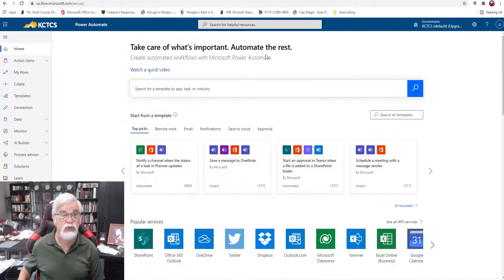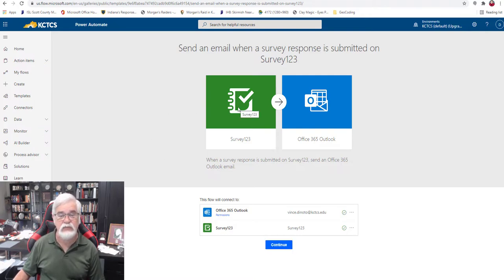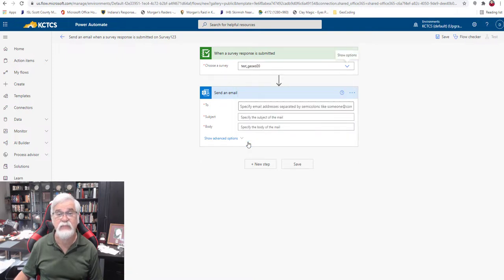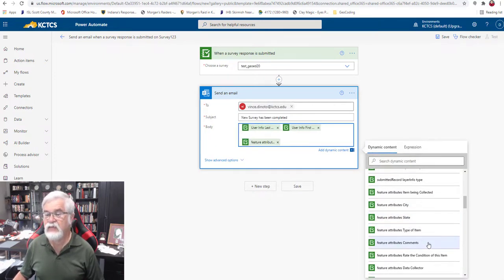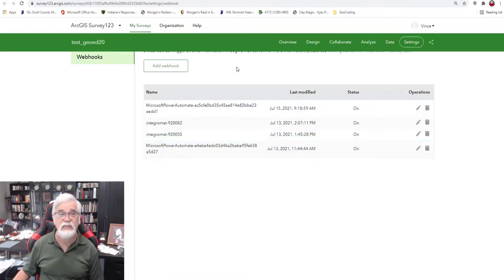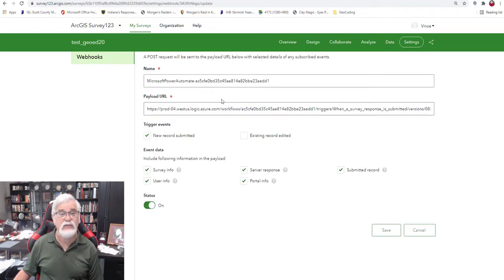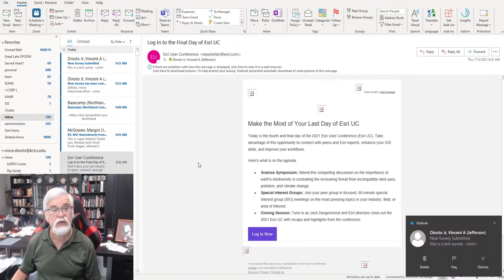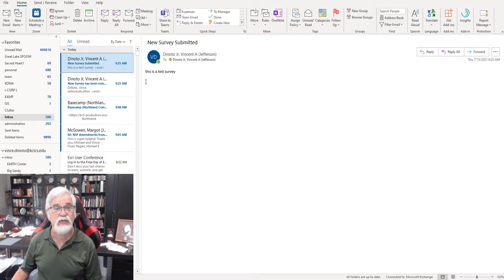Webhooks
This video shows how to send an email when a Survey123 is completed or edited by the use of a webhooks.  Microsoft Flow is used to send the email.